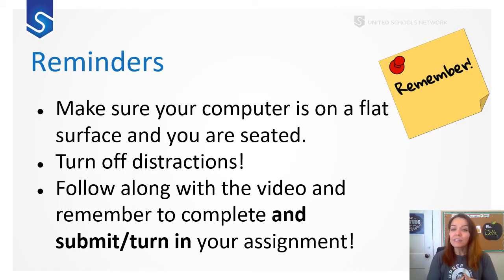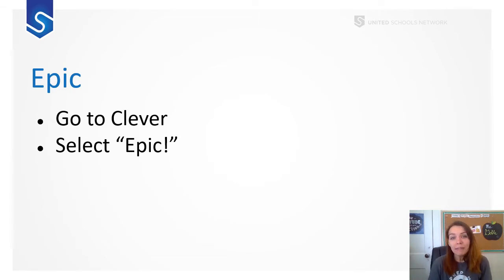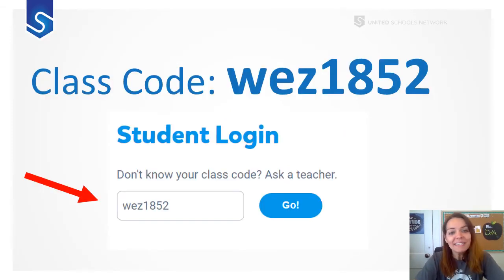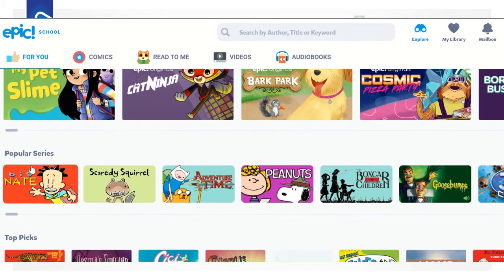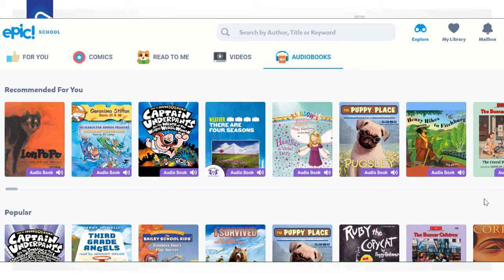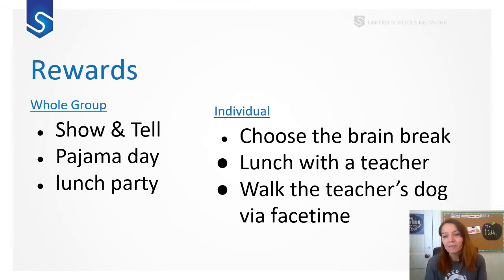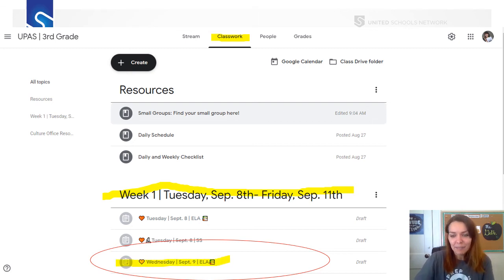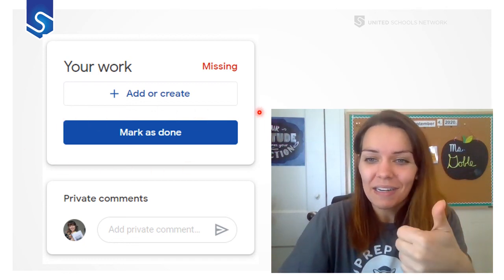💛 Wednesday | Sept. 9 | ELA 📚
This is for Wednesday, September 9, 2020-ELA.

Your required task today:
1. Complete the Google Form: "Getting to Know You" under today's assignment post: 💛 Wednesday | Sept. 9 | ELA 📚